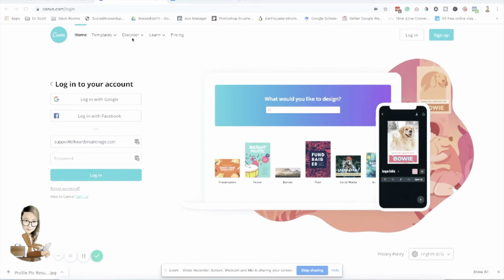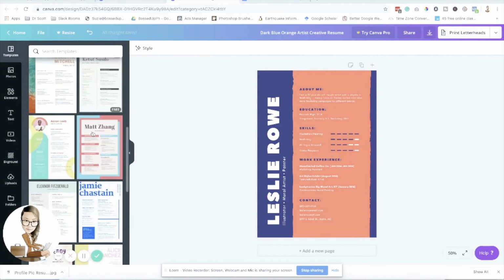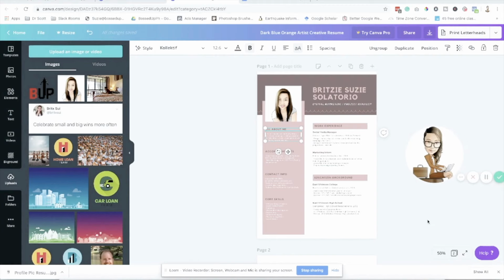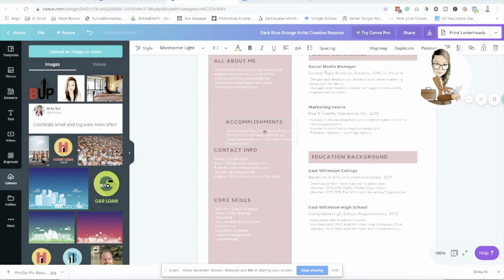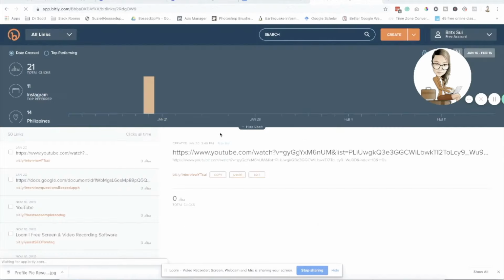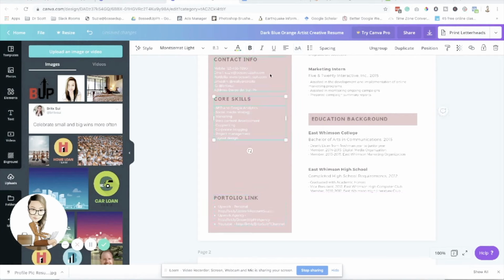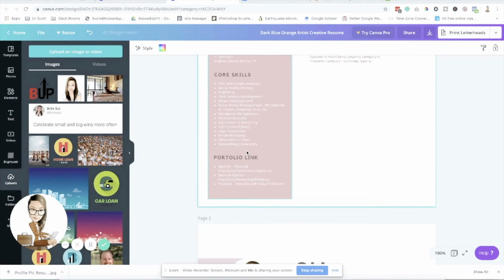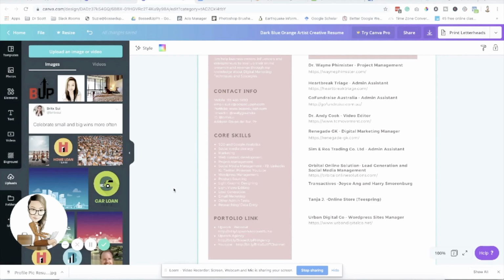VA BEGINNERS SERIES: How to Create Professional Resume In 5 Minutes | Canva [CC English Subtitle]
Join our Facebook Group and Share your CV for more inputs and a chance to be featured on our "BOSS UP SPOTLIGHT"

 Socials

About Me

I'm a Suzie, a full-time Work From Home Ninja 😂

BritxSui is my blog about earning money online| making money online whether your a freelancer and entrepreneur.